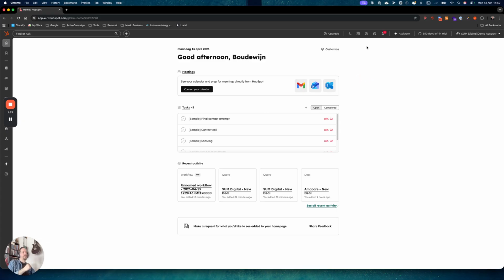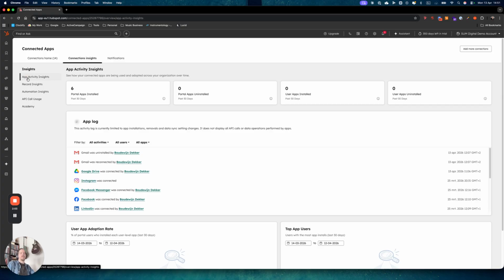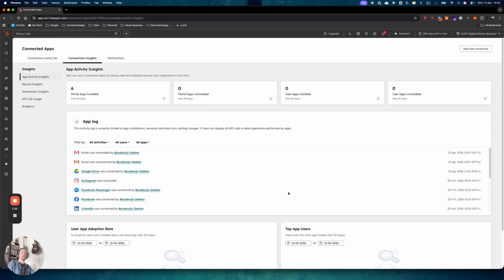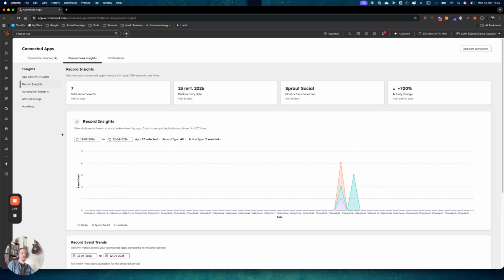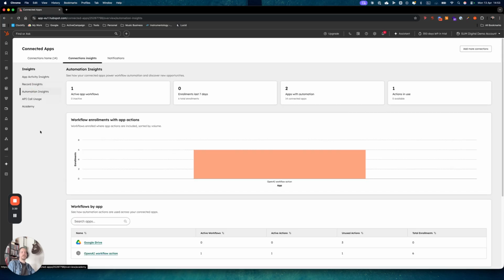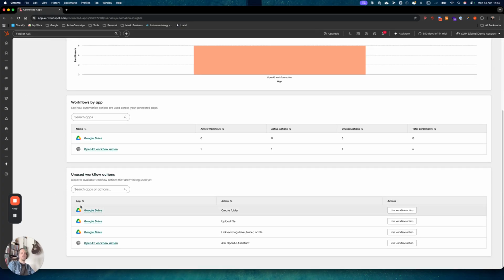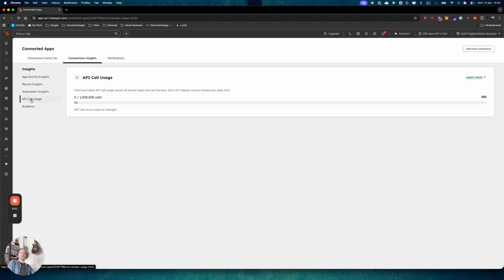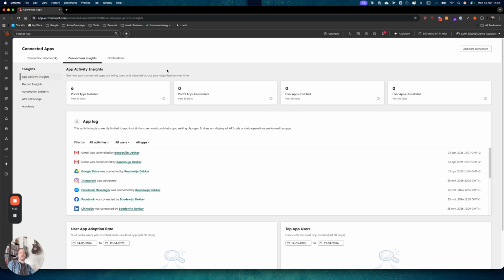HubSpot Connection Insights: How to Monitor Your Entire Tech Stack in One Place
Learn how to use HubSpot's new Connection Insights feature to get full visibility into every app connected to your portal — what they're doing, how often, and whether they're actually being used. In this short walkthrough, Boudewijn from SUM Digital breaks down every tab so you can manage your HubSpot tech stack with confidence.

What you'll learn:
→ Where to find Connection Insights in your HubSpot portal
→ How to track app installs, uninstalls, and user adoption rates
→ How to monitor which apps are writing to your CRM records — and how often
→ How to spot unusual spikes in record activity before they become a problem
→ How to see which apps are active in your workflows — and which aren't
→ How to discover unused workflow actions hiding in your connected apps
→ How to track your API call usage against your portal's limit